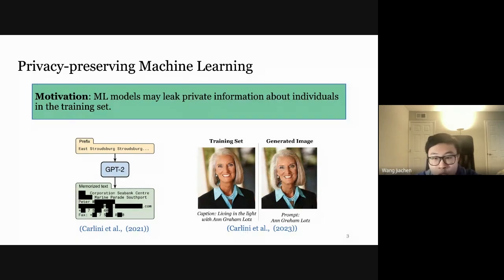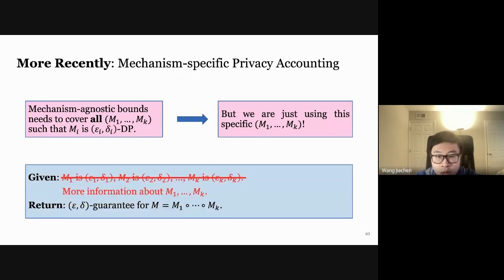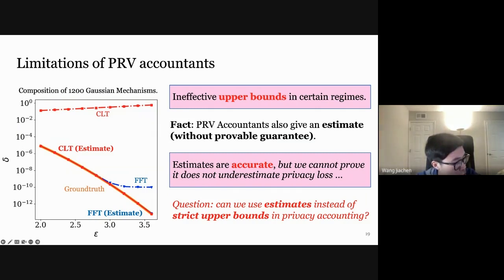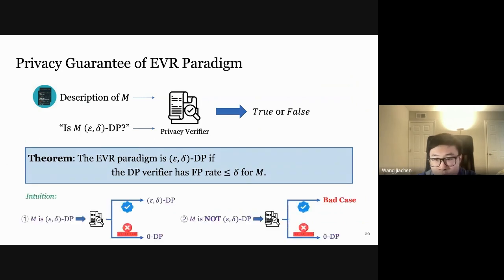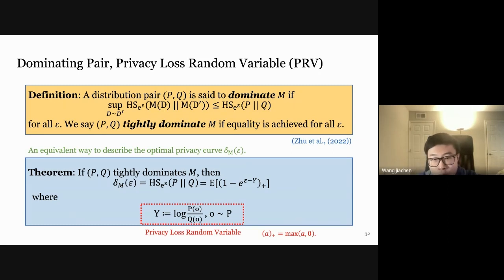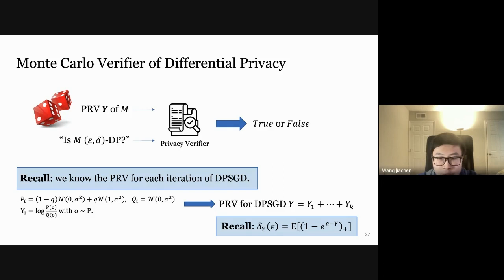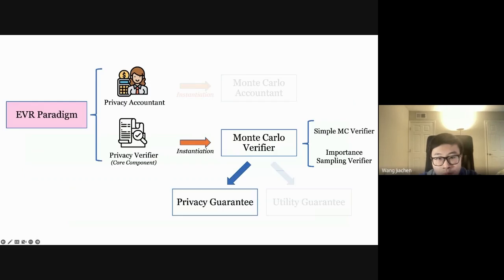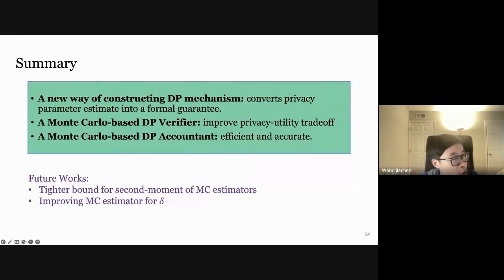Randomized Approach for Tight Privacy Accounting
A Google TechTalk, presented by Jiachen T. Wang  (Princeton University), 2023/05/10
ABSTRACT: Bounding privacy leakage over compositions, i.e., privacy accounting, is a key challenge in differential privacy (DP). However, the privacy parameter (epsilon or delta) is often easy to estimate but hard to bound. In this paper, we propose a new differential privacy paradigm called estimate-verify-release (EVR), which addresses the challenges of providing a strict upper bound for privacy parameter in DP compositions by converting an estimate of privacy parameter into a formal guarantee. The EVR paradigm first estimates the privacy parameter of a mechanism, then verifies whether it meets this guarantee, and finally releases the query output based on the verification result. The core component of the EVR is privacy verification. We develop a randomized privacy verifier using Monte Carlo (MC) technique. Furthermore, we propose an MC-based DP accountant that outperforms existing DP accounting techniques in terms of accuracy and efficiency. Our empirical evaluation shows the newly proposed EVR paradigm improves the utility-privacy tradeoff for privacy-preserving machine learning.